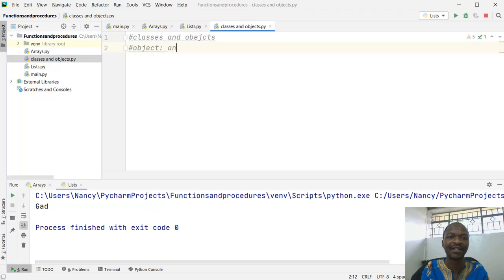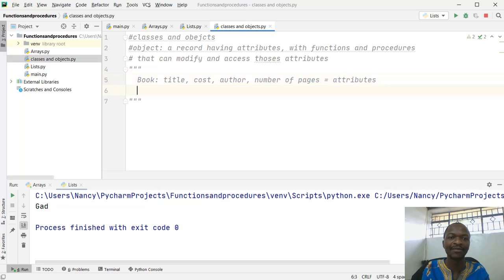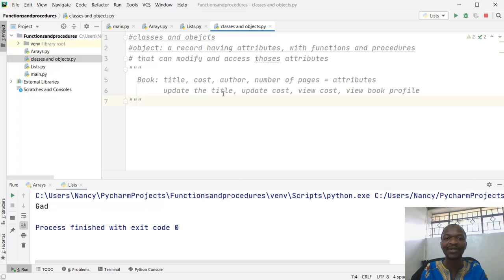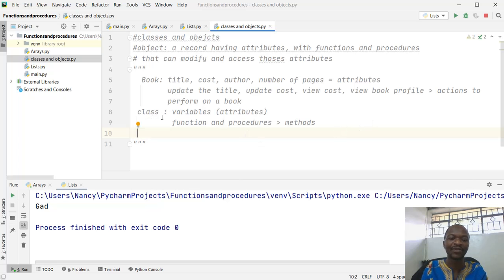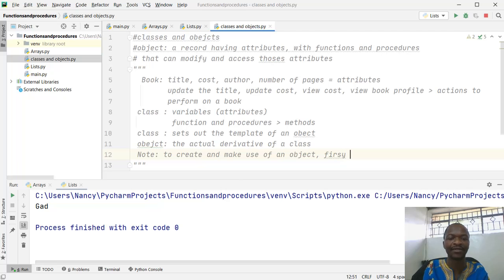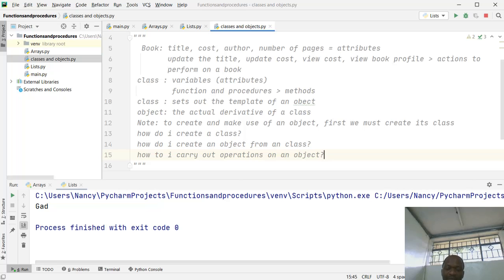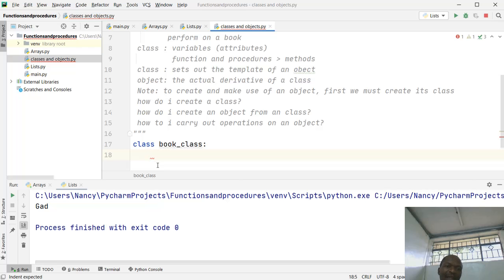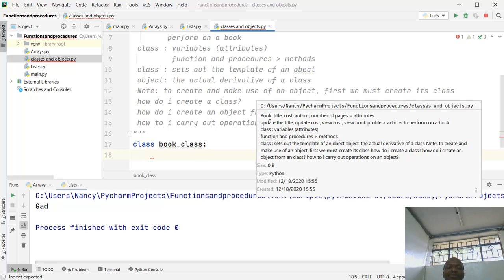classes and objects part1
This is an intro demo to the concept of classes and objects. This video gives a example of just how to start a class